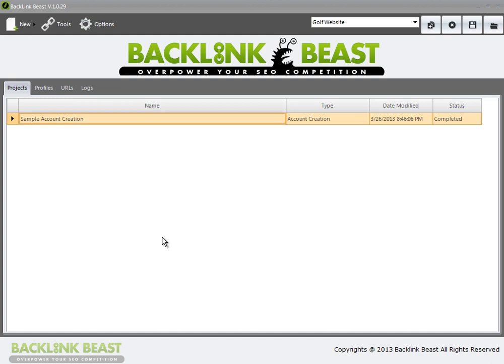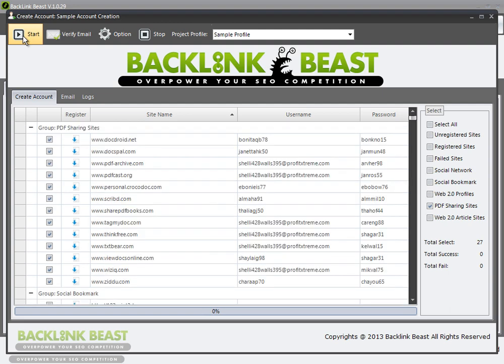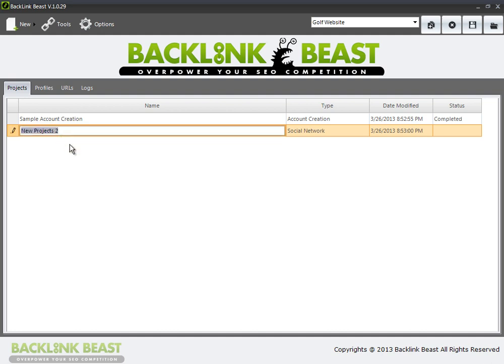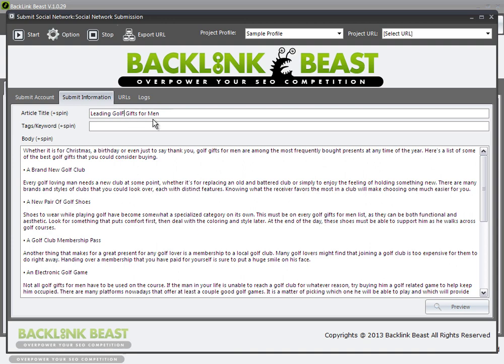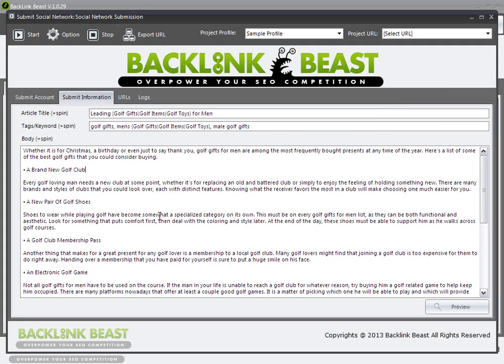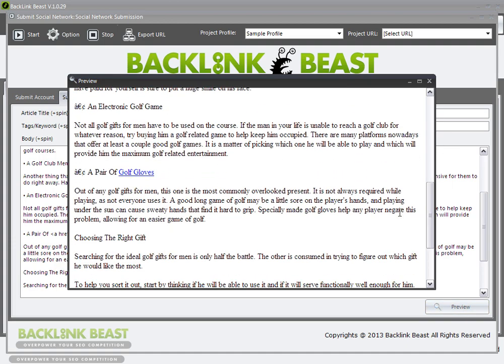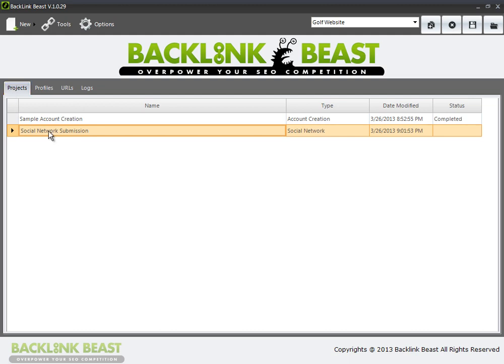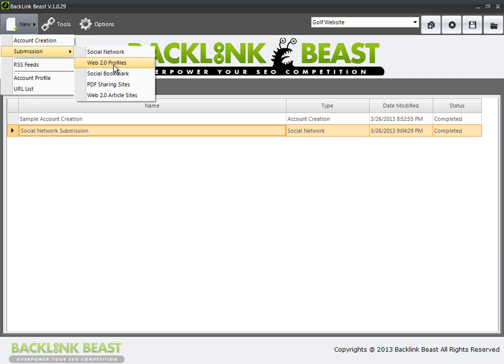Backlink Beast Review - Social Network Submissions